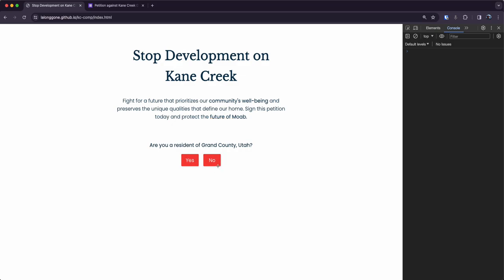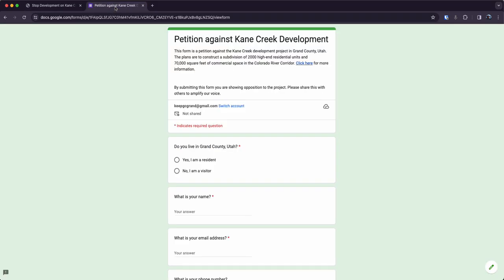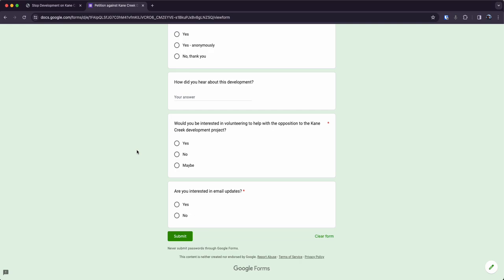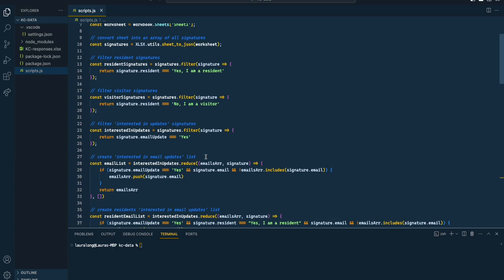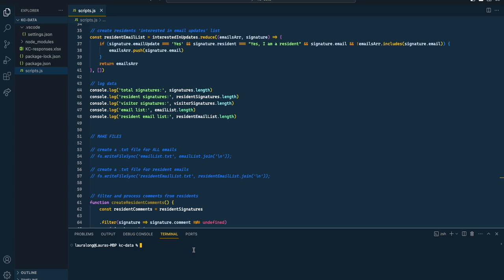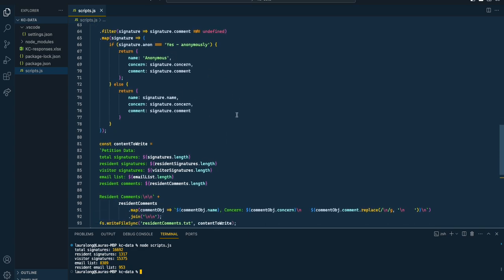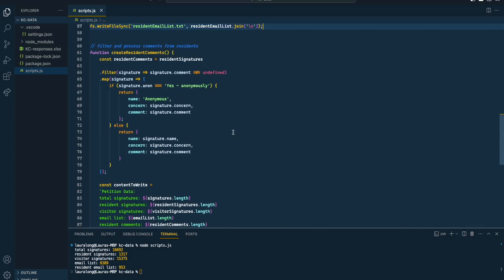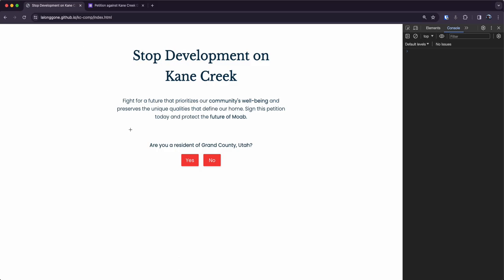Turing's Demo Comp | Kane Creek Development Petition